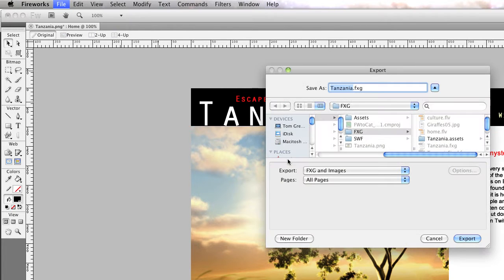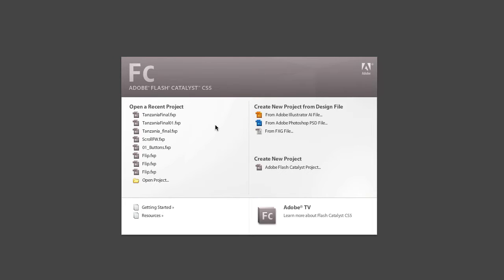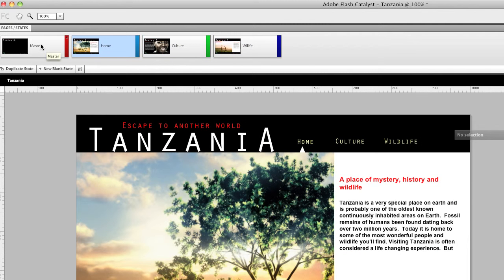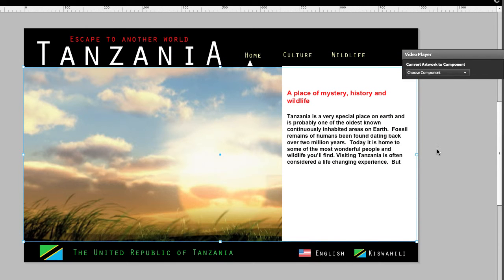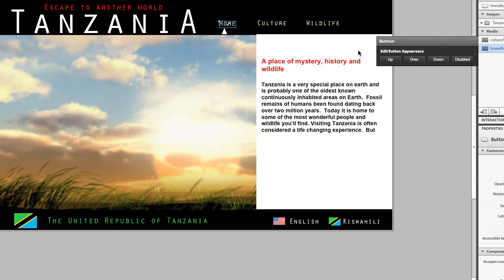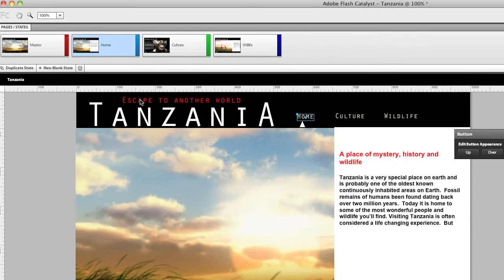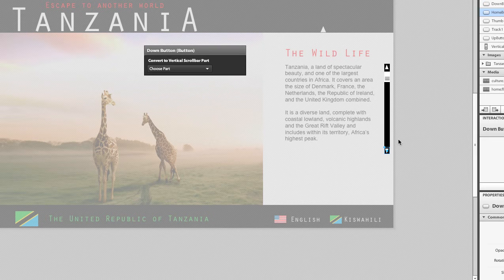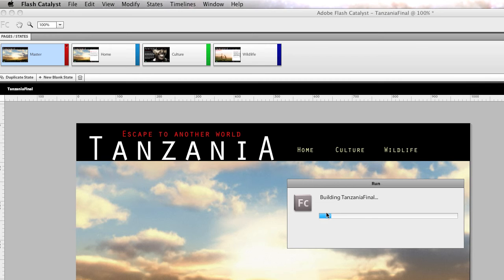Fireworks Pro Series: Fireworks to Catalyst (2/2)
In this video, Tom Green will show us how Adobe Fireworks and Catalyst can work together to create some awesome things.